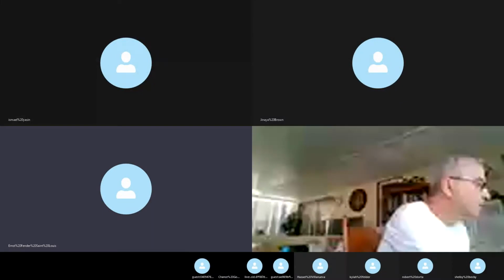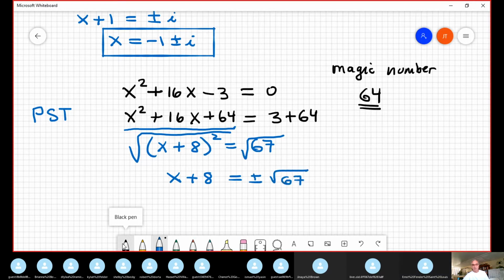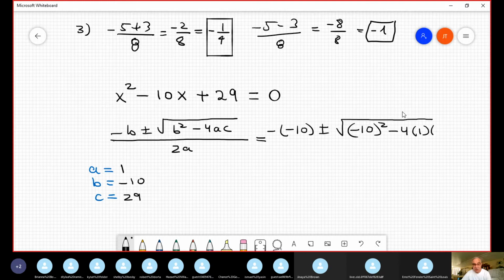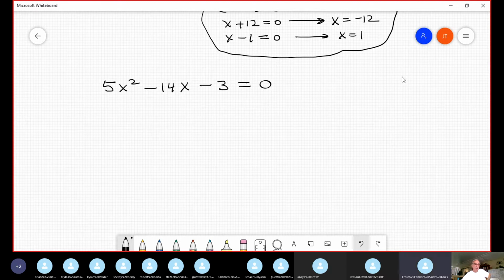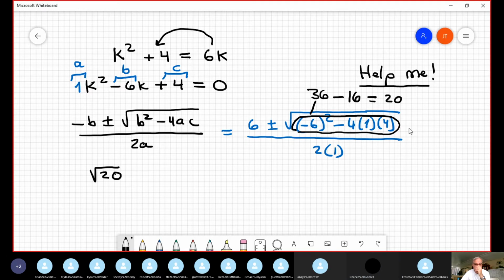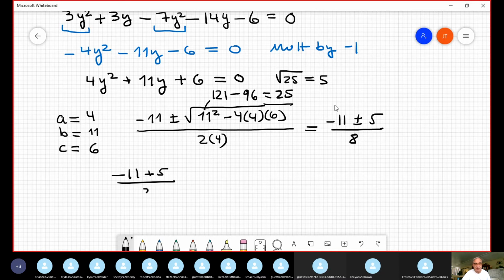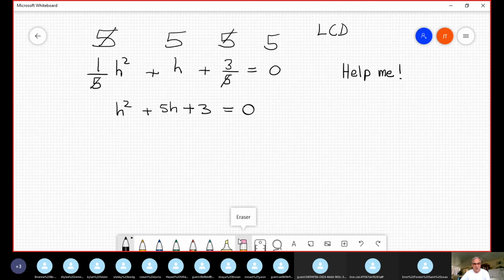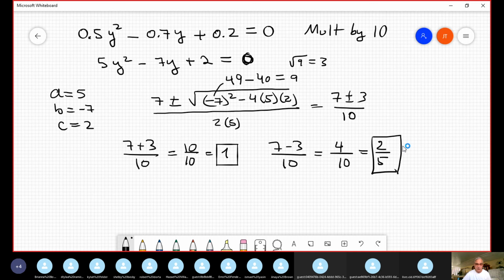MAT1033 Oct 9